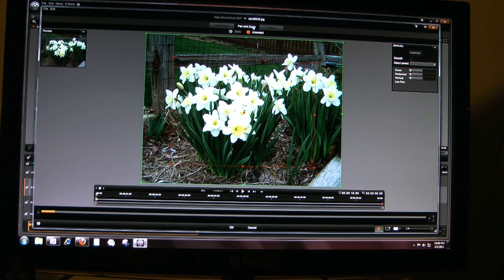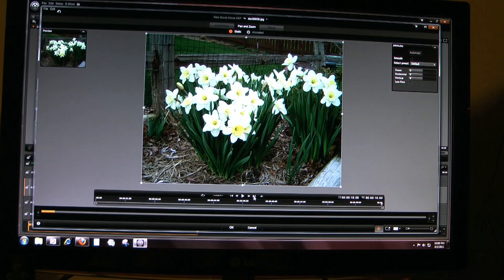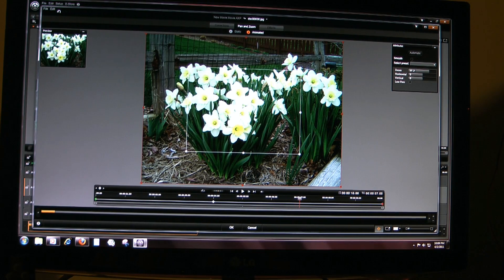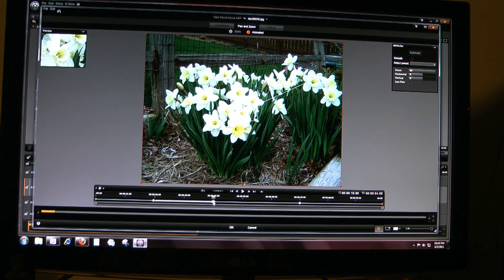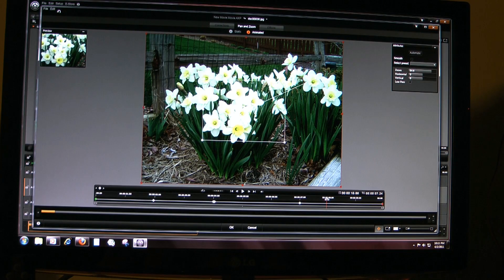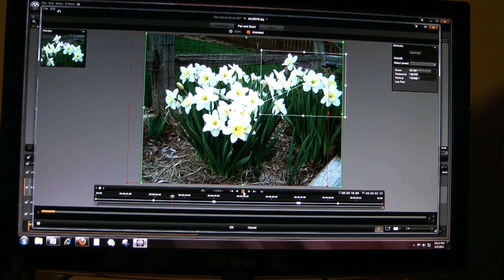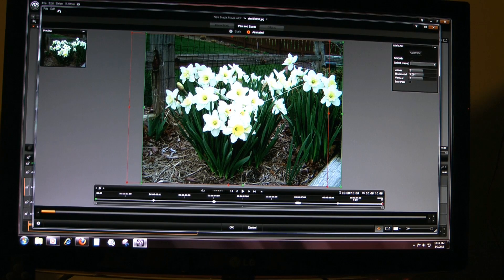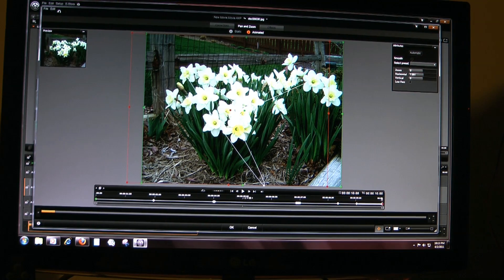Tutorial for Avid Studio: Pan and Zoom and Pause in Avid Studio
This tutorial will show you how to pan and zoom in Avid Studio and keep your image completely still with motion before and or after.